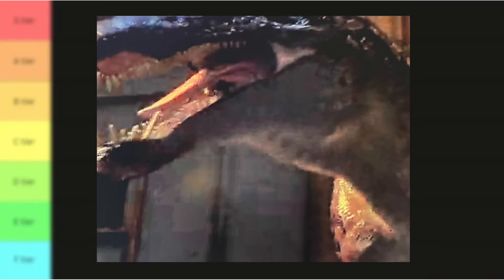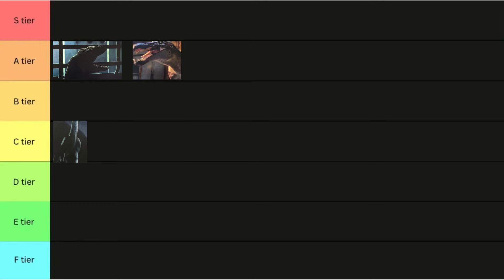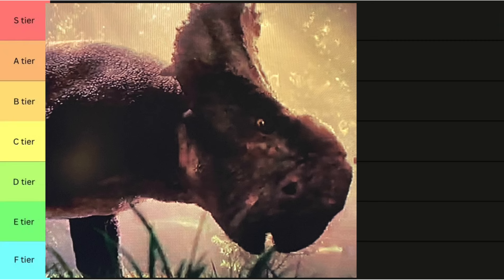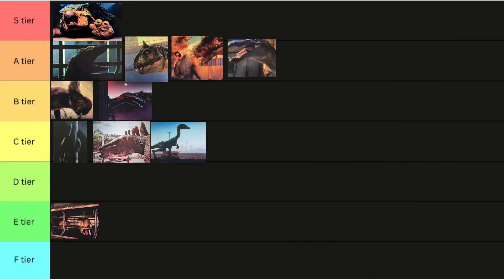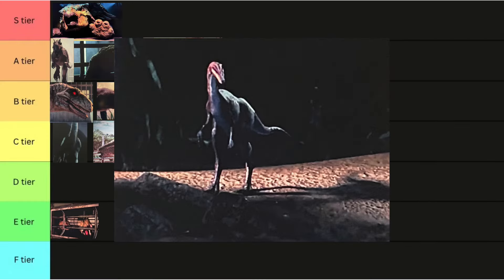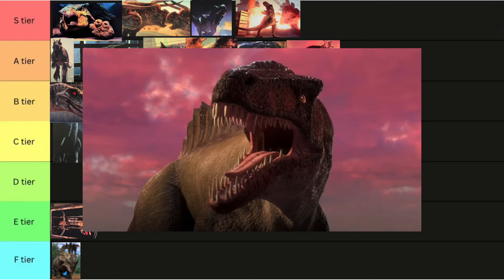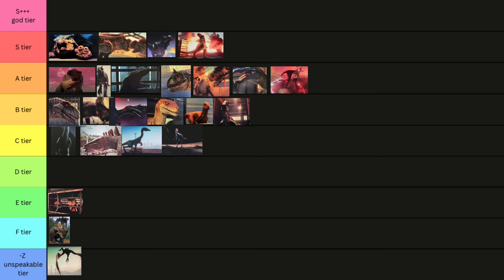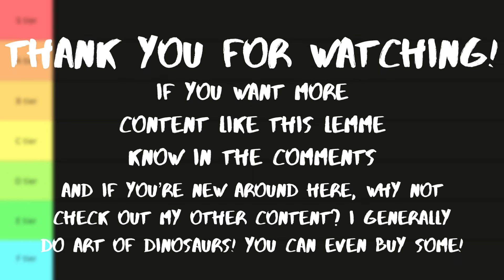Ranking Chaos Theory’s Creature Design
In this video I rank the chaos theory creature design on a whim without any real criteria, just whatever felt right. Also all of my opinions are obviously subjective except bumpy jr. no one can deny the power of bumpy junior.
Anyways, hope you enjoy, if you’re reading this comment “bumpy junior is goated 🐐💯”  I’m trynna see if anybody actually reads these.

Anyway there are some credits that must be acknowledged.

Realistic parasaurolophus art by reptilaneo

Also basically every single image is Property of Universal Studios, Amblin Entertainment, And Dream Works, As far as I know I’m allowed to use these images, but I’m not well versed in copyright law.